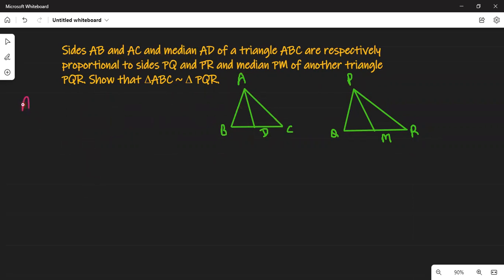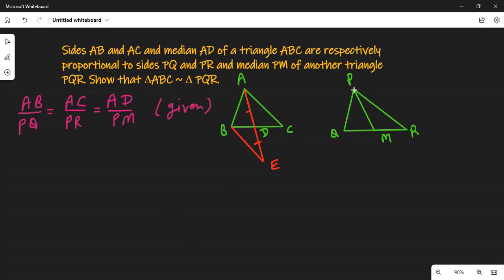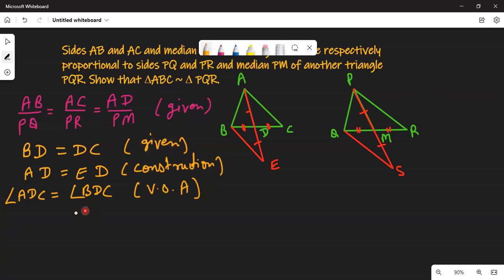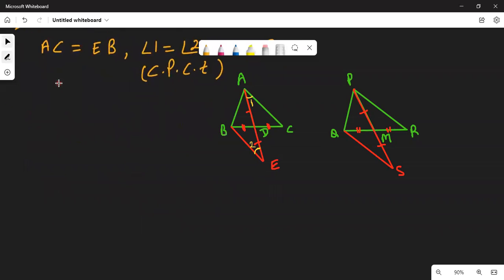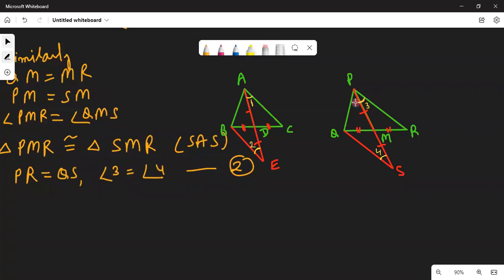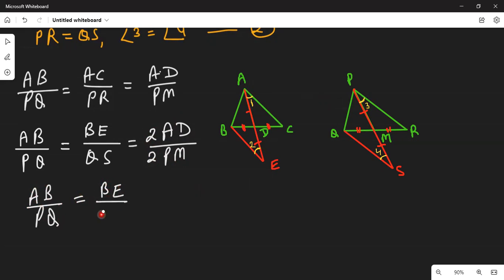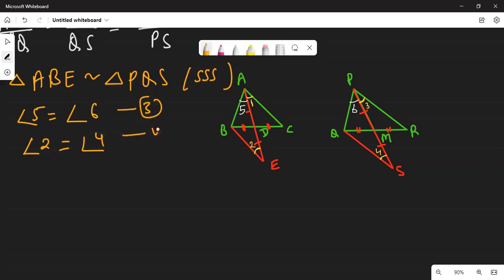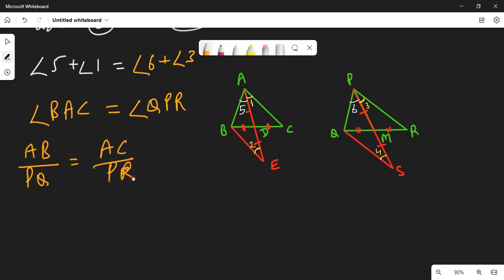class 10 exercise 6.3 question 14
NCERT class 10 mathematics exercise 6.3 question 14